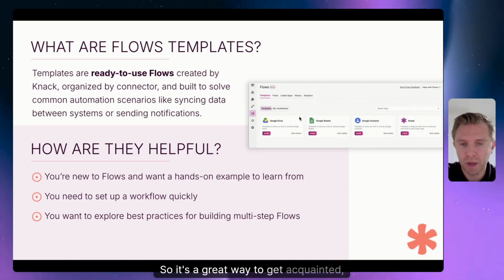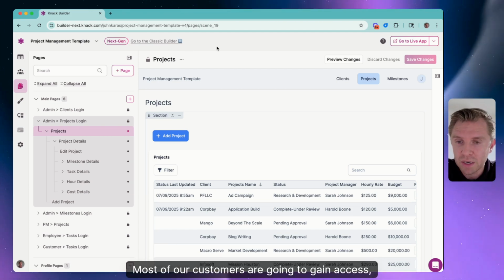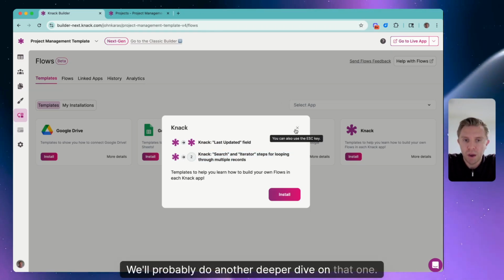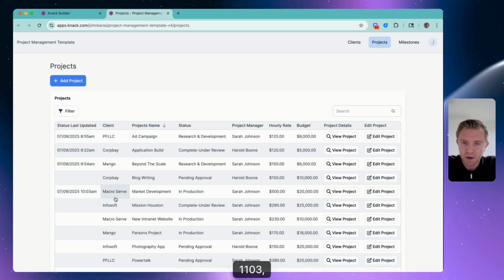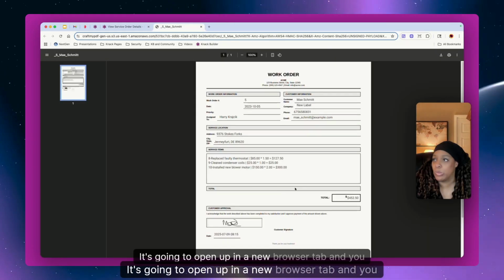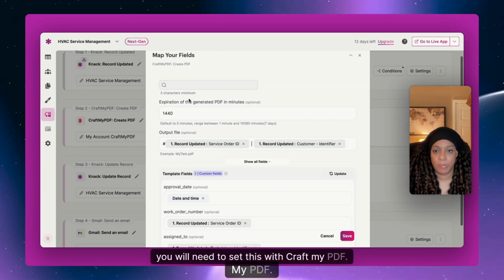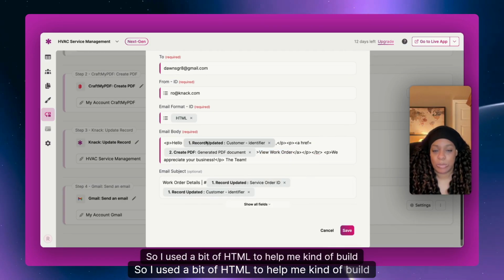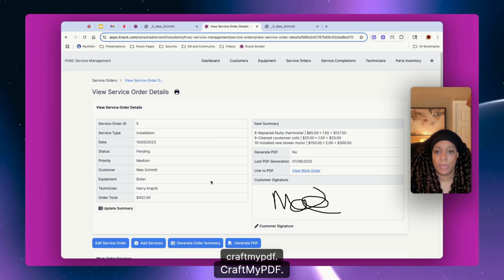Monthly Product Webinar | July 2025 | Knack Flows Templates & Connectors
Automate your Knack apps like a pro. No code required!

In this demo-packed webinar, we walk you through how to use Knack Flows and connectors to save time and streamline your workflows.

📌 What you’ll learn:
--How to get started with the Flows Templates area
--When to use Flows vs. Record Rules
--Building Knack-to-Knack flows (data layer automation!)
--Connecting Google Drive, Google Sheets, and Google Contacts
--NEW: Generate PDFs using CraftMyPDF—with mapped fields, signatures, and email delivery

🚀 Real-world use case:
Ro walks through a field service app for HVAC teams that auto-generates a signed service report PDF with a download link—built entirely with Knack Flows.

🧠 Resources coming soon: Full how-to guide + documentation

Start automating your business logic, document workflows, and integrations—without writing a single line of code.